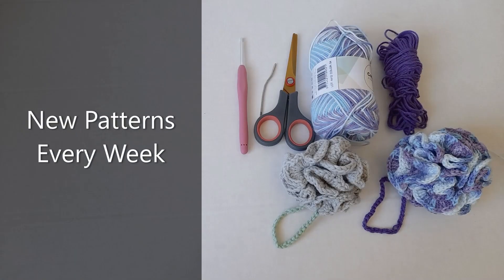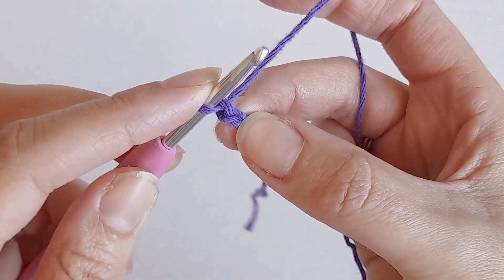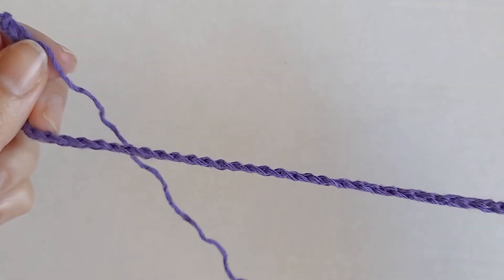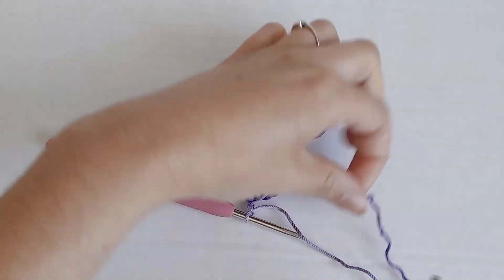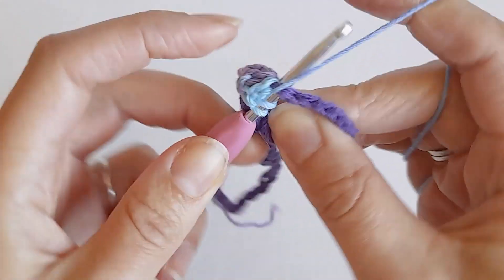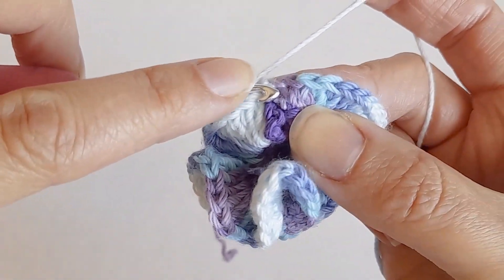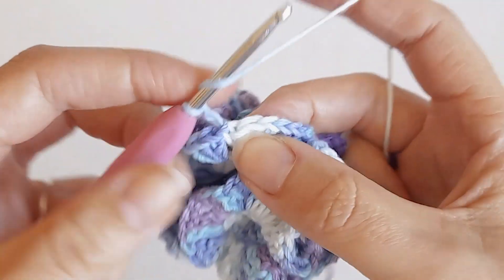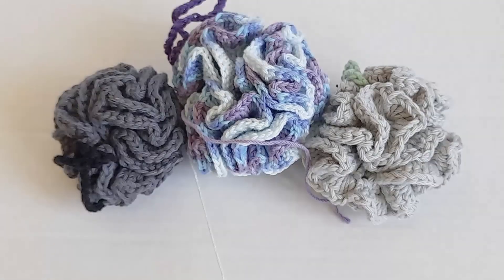Left Handed Crochet Bath Loofah | How To Crochet A Bath Loofah [Bath Pouf]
In this video I will show you how to make this crochet bath loofah/ shower pouf in two different sizes,

*Cotton Yarn: 100% cotton, 50 g (1.76 oz) / 115m (125 yd)

Etsy Shop